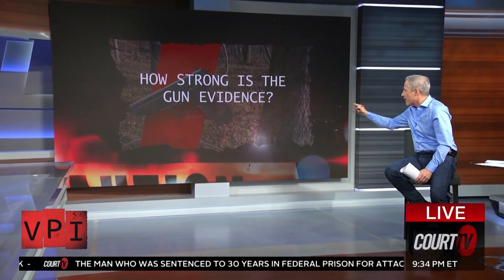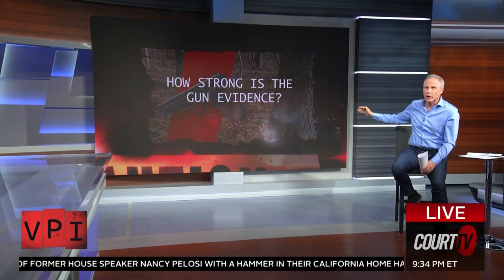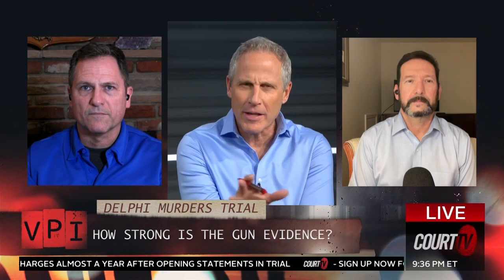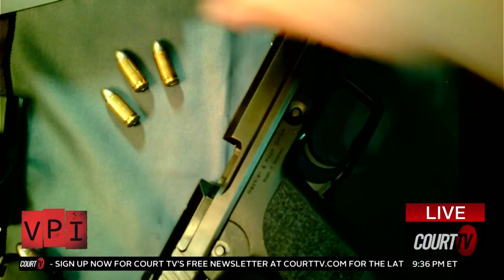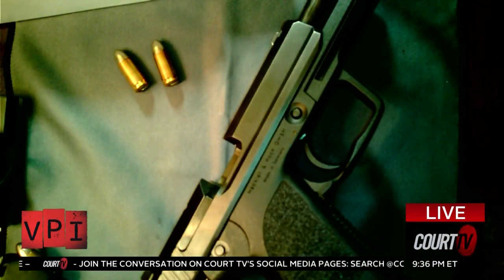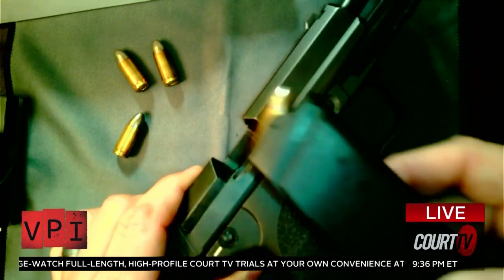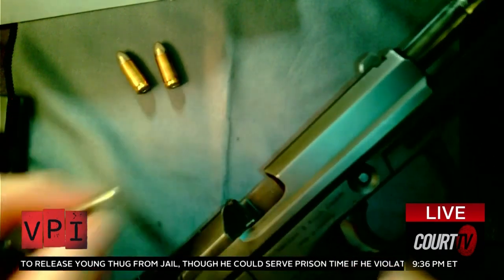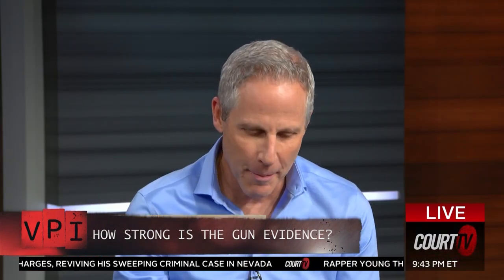Court TV Vinnie Politan Investigates with Dutch Merrick on the Delphi Trial 10 31 2024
Court TV's Vinnie Politan Investigates with Dutch Merrick on the Delphi Trial 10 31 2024
Dutch Merrick discusses firearms evidence against the accused Richard Allen in the Delphi Murders trial. Is it possible to determine if an un-fired cartridge had been chambered and removed from a semi automatic pistol? The gun in question is a Sig Sauer P226 in .40 S&W caliber. An un-fired round was found at the crime scene and investigators have linked it to the suspect's pistol, which had been recovered from a nearby river.